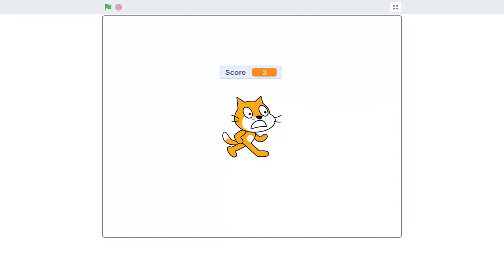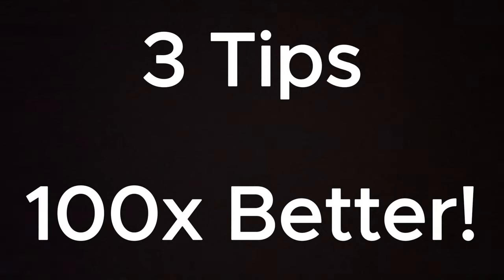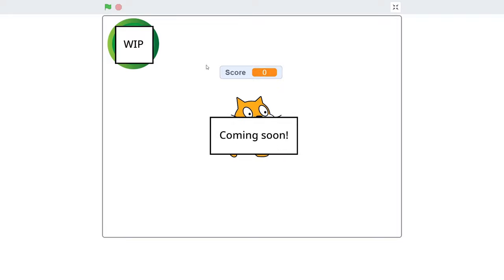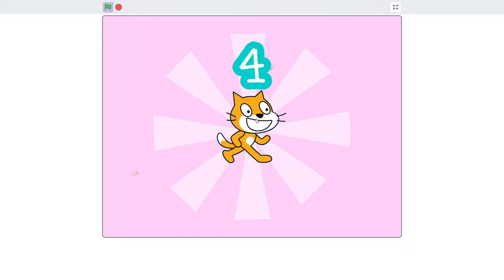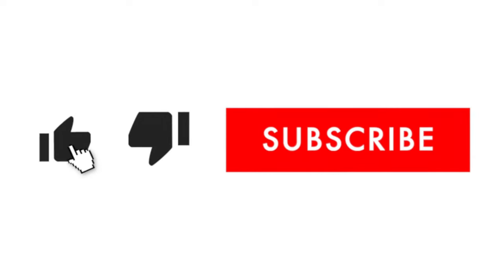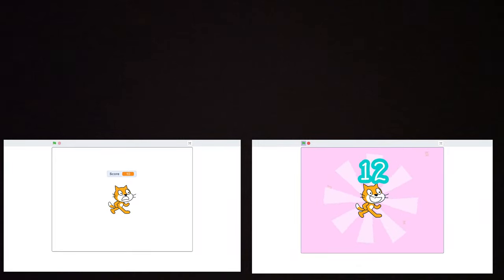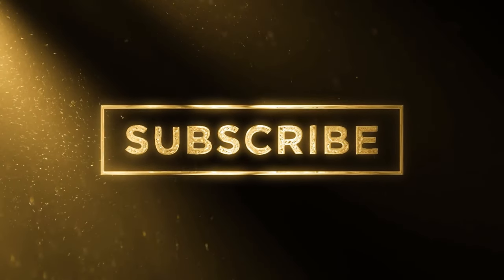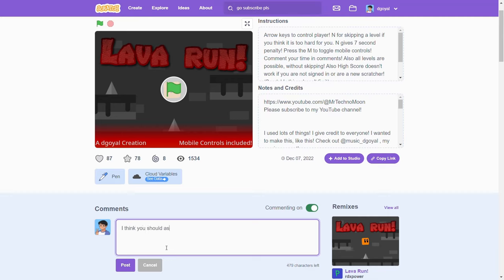Hacks to Make Your Scratch Games Better! 😮😮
Follow these tips to improve the quality of your Scratch games! Comment if you want me to make a video on how to make that clicker game.

Who am I - I am a boy who creates YouTube videos, I mostly like to relate my videos to coding and tech!

0:00 Intro
0:08 Tip 1
0:25 Tip 2
0:44 Tip 3
0:55 Get Famous!